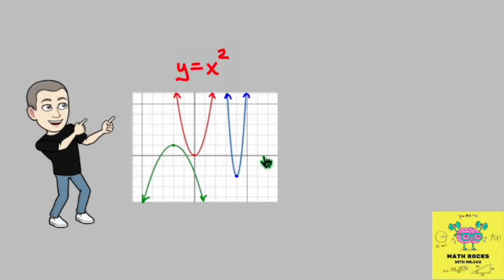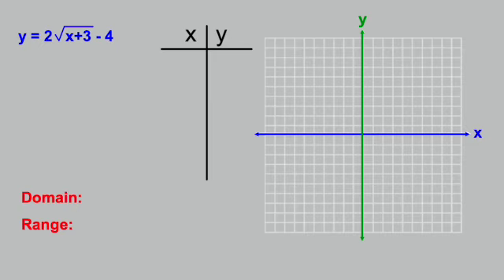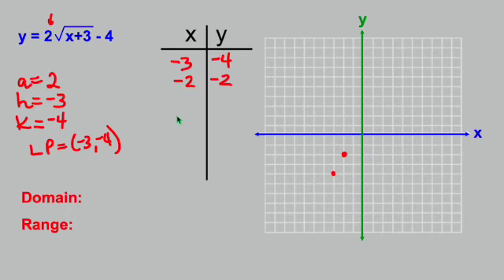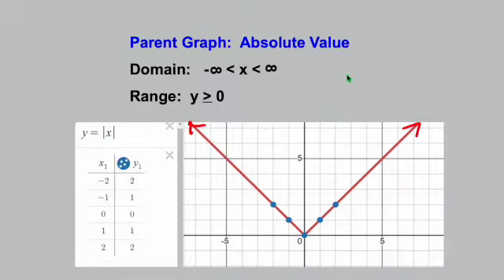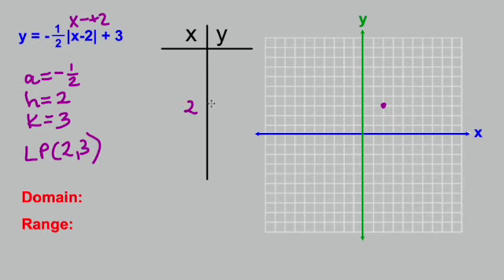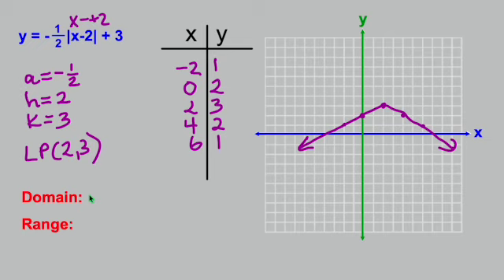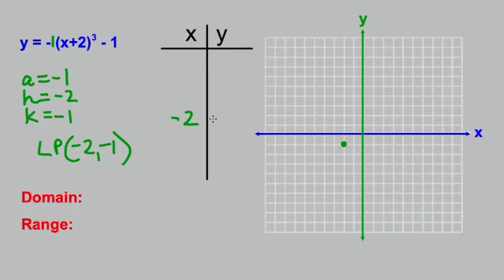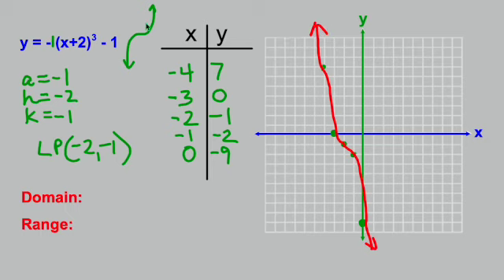Transforming Functions Part 1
The previous video "Transforming Parabolas" showed how the values of a, h, and k change the graph of parabolas.  This video shows how those same values affect three different functions:  square root, absolute value and cubic.  Also, you will see how the graph each type of function by hand on graph paper.

0:00 Introduction
0:45  Square Root Function
4:42  Absolute Value Function
7:54  Cubic Function